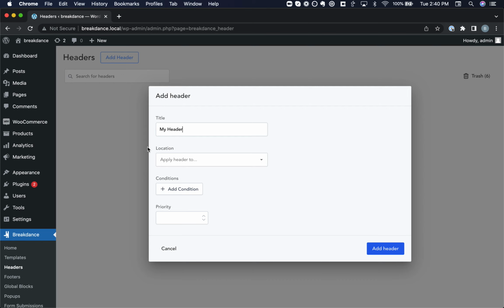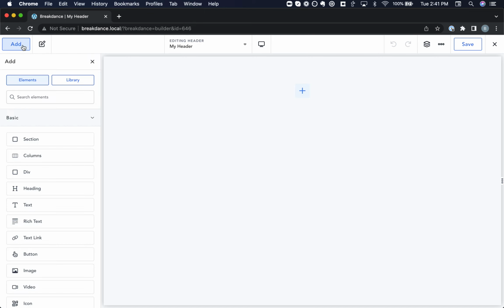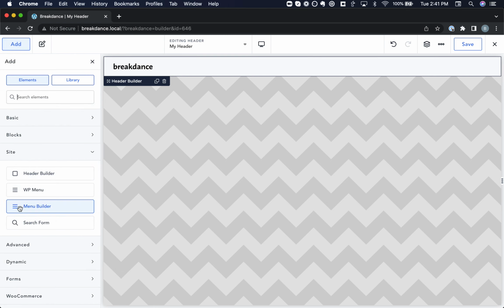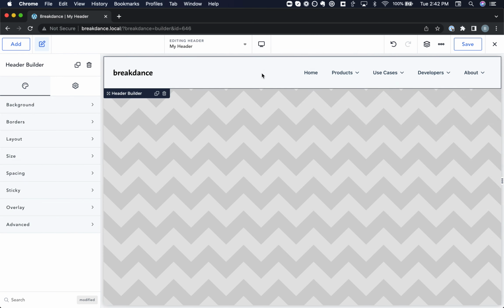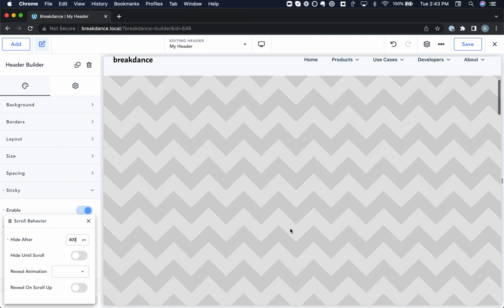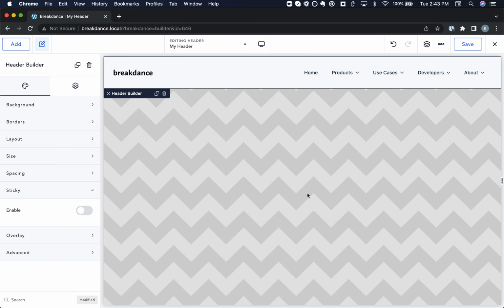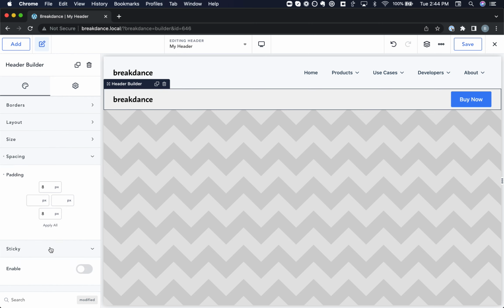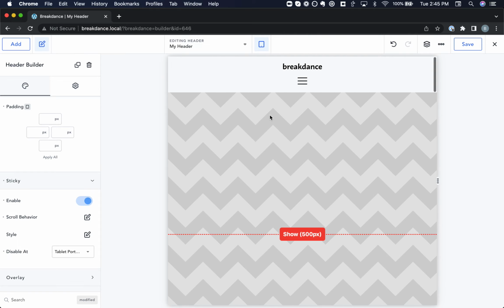Easily Create Custom Website Headers in WordPress using the Breakdance Header Builder